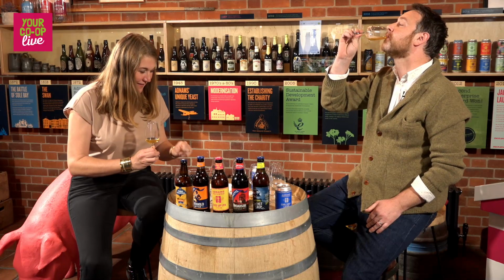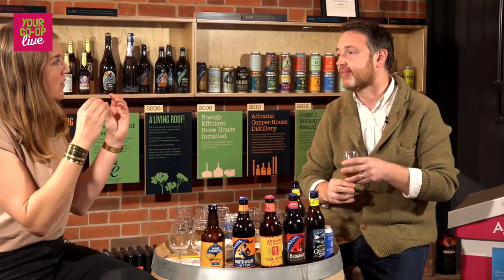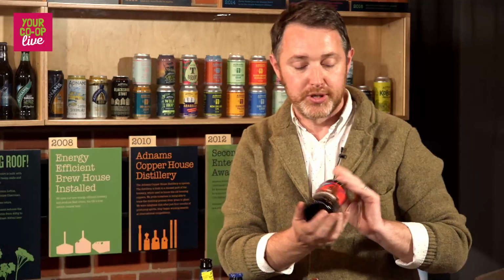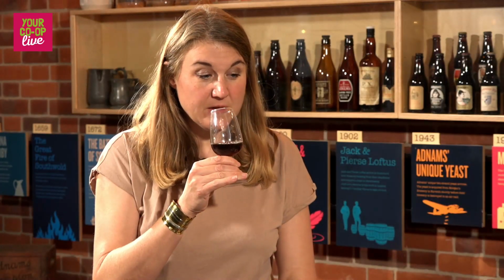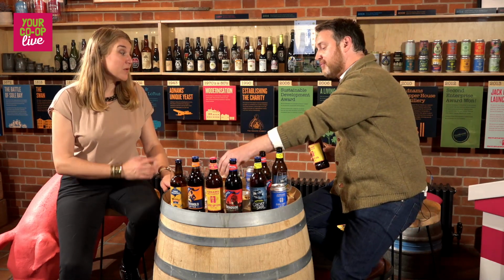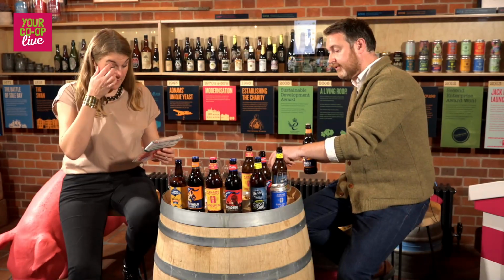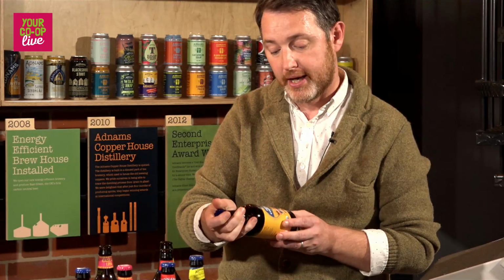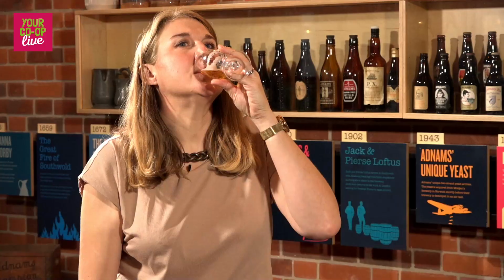Your Co-op Live - Beer Tasting with Adnams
We were live from @adnams Brewery to guide you through 6 local beers and provide expert knowledge from our special guest, Fergus Fitzgerald, Head of Production at Adnams. 🎤🎥

0:00 Intro
1:18 Adnams Earl Grey Lager
6:11 Adnams Ghost Ship
11:16 How long does production take?
12:36 Fergus' favourite beer
13:28 Adnams Broadside
17:50 Adnams Ease Up IPA
23:11 Adnams Southwold Bitter
26:31 Beers in Adnams pipeline
27:35 Three Counties Pale Ale